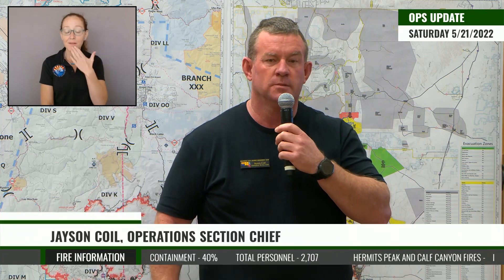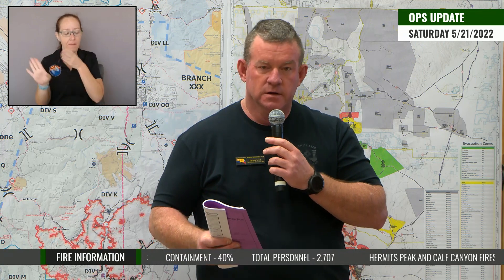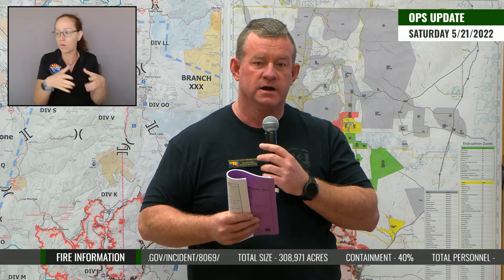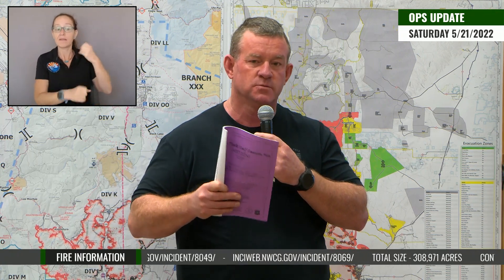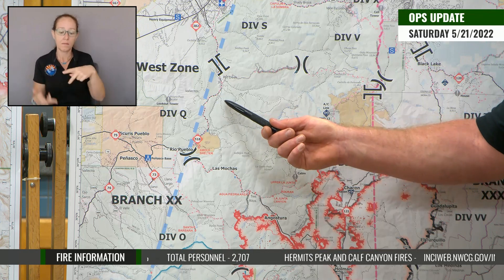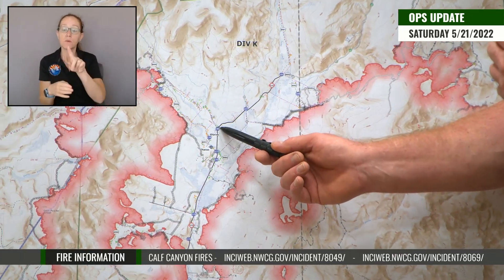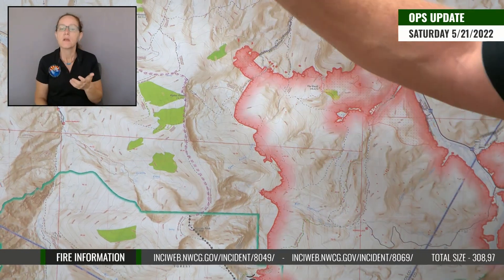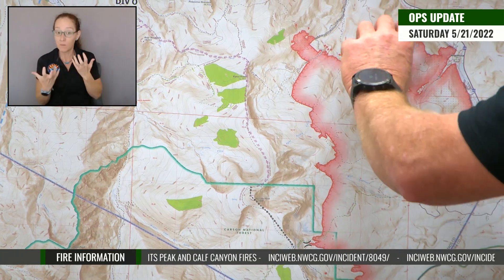Hermits Peak and Calf Canyon Fires WEST ZONE Operational Update for Saturday May 21st, 2022